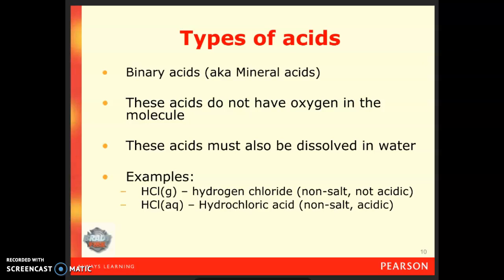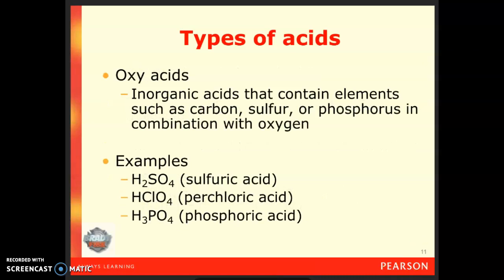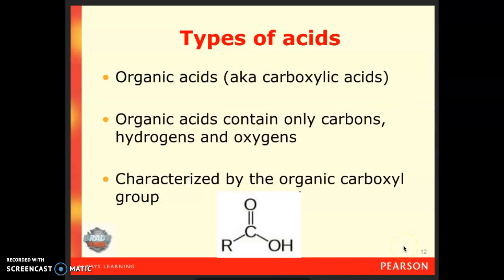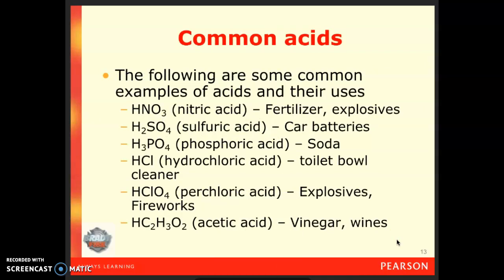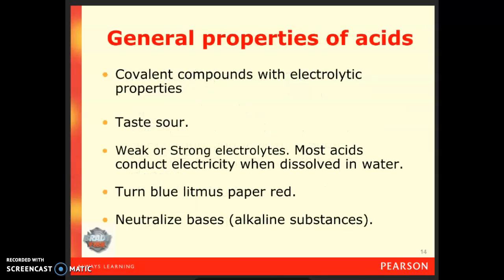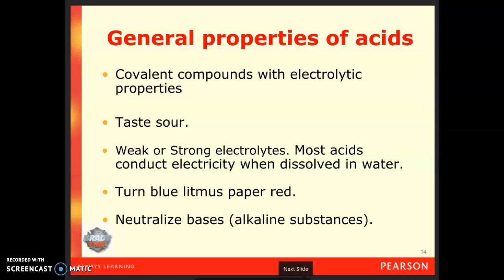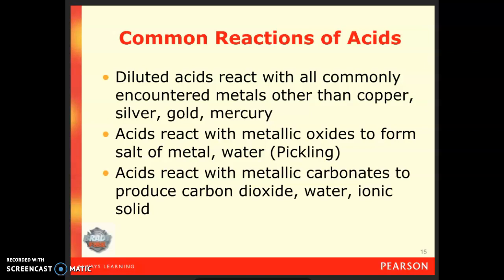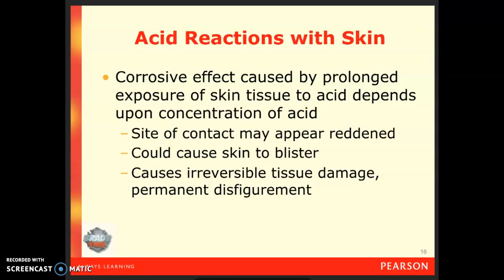Corrosive Materials lecture #2 - Types of Acids and Common Reactions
In this video, I will discuss the three most common types of acids and the four common types of chemical reactions that acids will make.